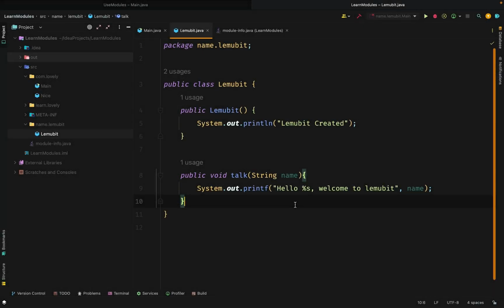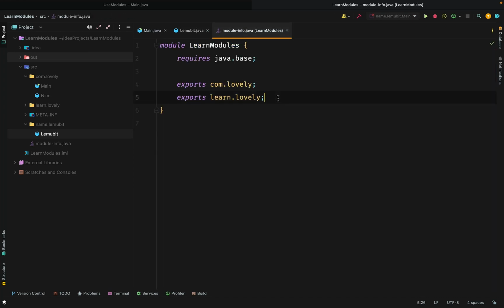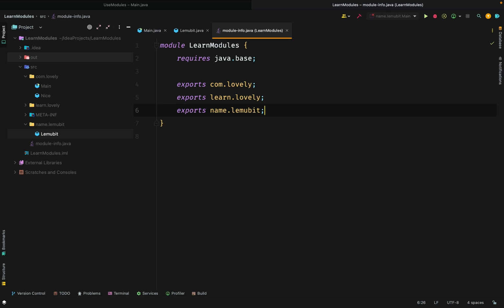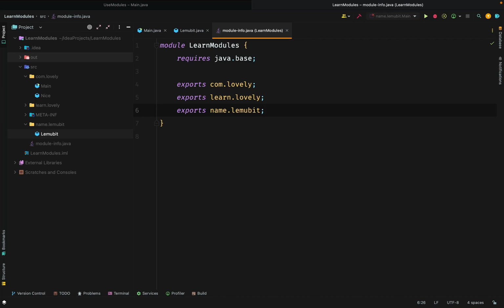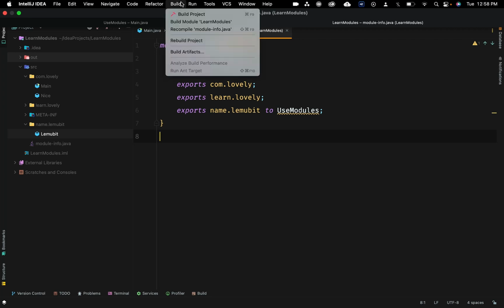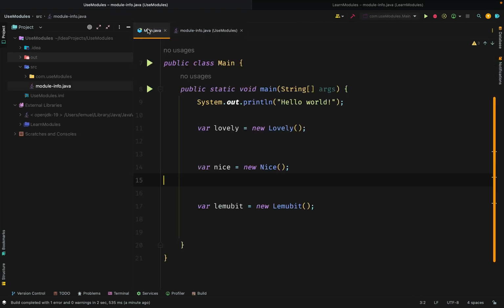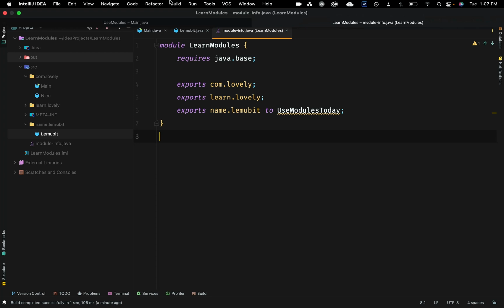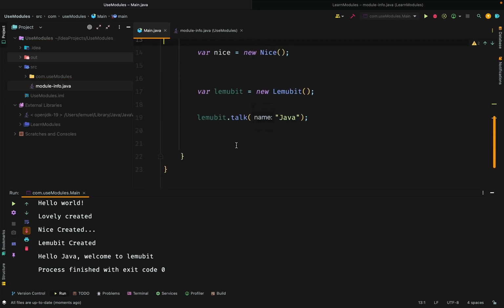#7 Java Module Qualified Exports - Java Modules (JPMS) Tutorial - Modularization in Java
Java modules, introduced in Java 9, are a game-changing feature that revolutionizes the way developers organize and manage their code. They promote better code reusability, maintainability, and separation of concerns, empowering you to build scalable and efficient applications.

In this course, you'll learn how to create, use, and export Java modules, alongside the advantages they bring to the table. You'll delve into the Java Platform Module System (JPMS) and its role in fostering a more organized, secure, and efficient development ecosystem.

Understand the fundamentals of Java modules and their significance in modern Java development.

Create and export custom Java modules for optimal code organization and reuse.

Dive into the Java Platform Module System (JPMS) and explore its benefits in enhancing application security, performance, and maintainability.